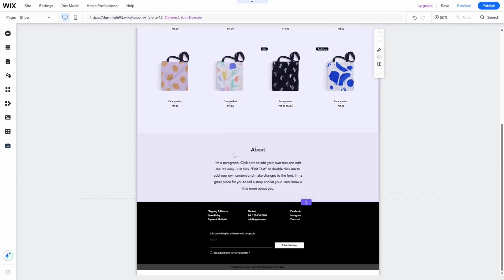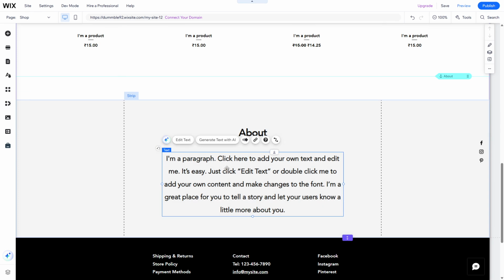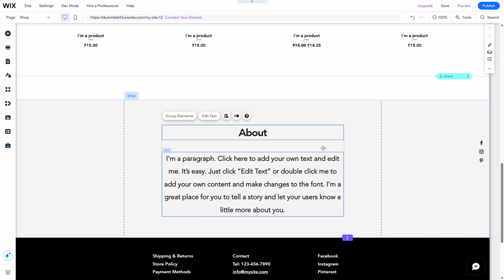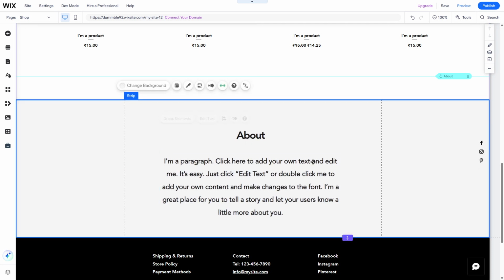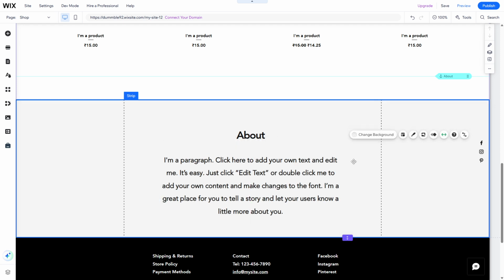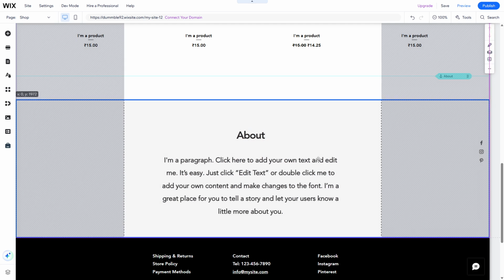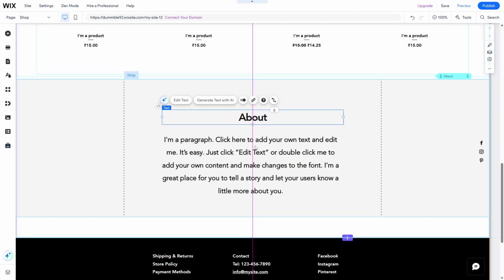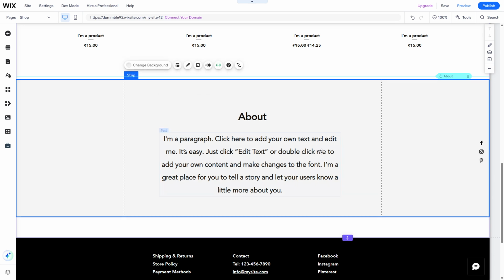How to Select Multiple Elements on Wix (Step By Step) (2026 Guide)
How to Select Multiple Elements on Wix (Step By Step) (2025 Guide)